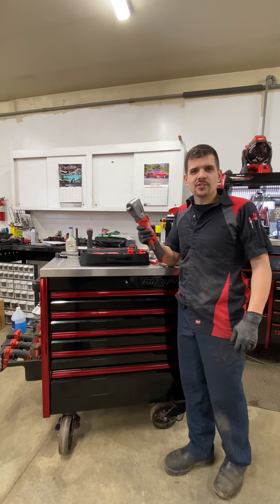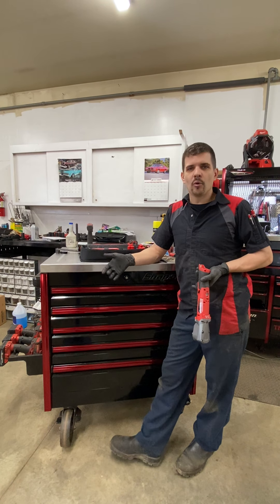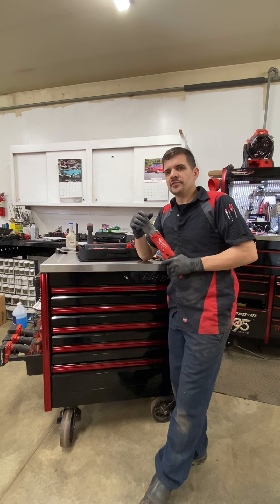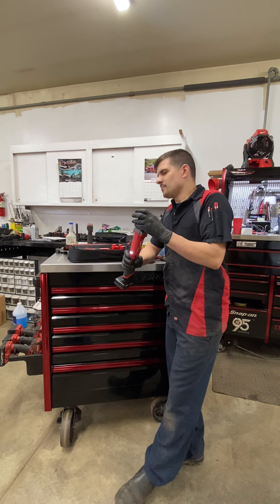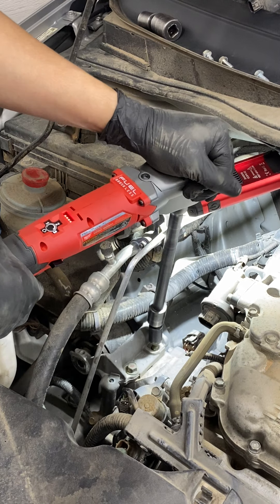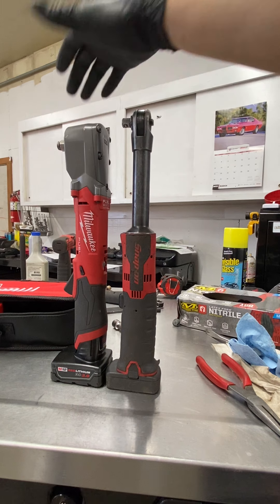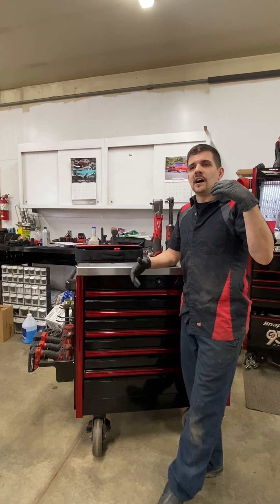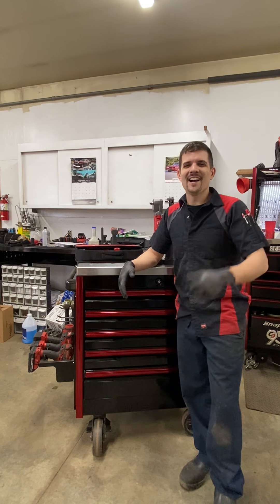Milwaukee right angle impact. 2565-20 is it worth it?